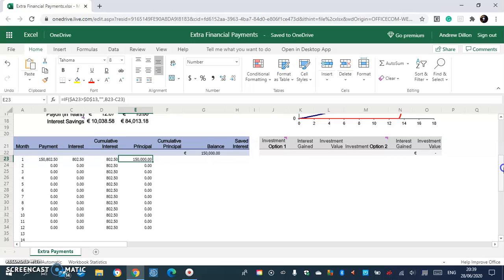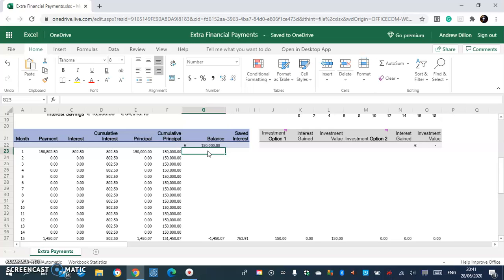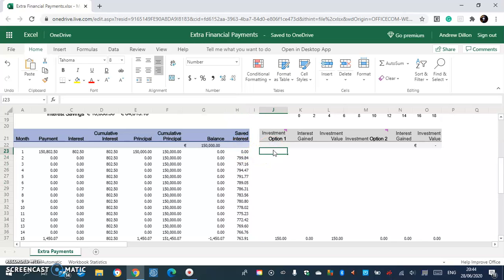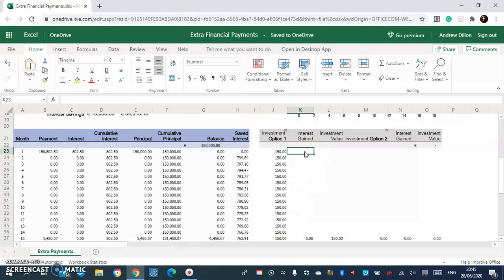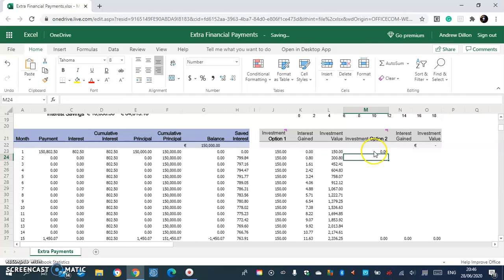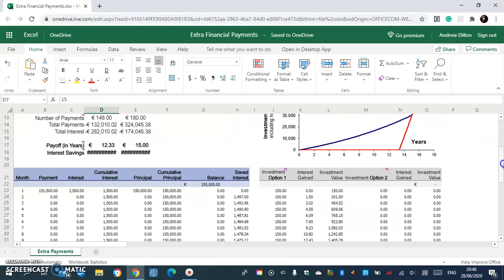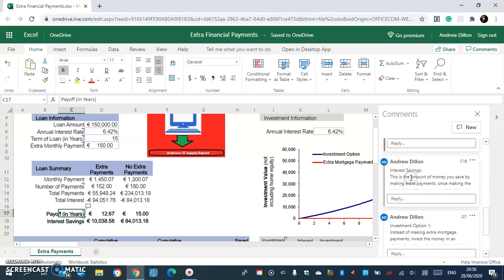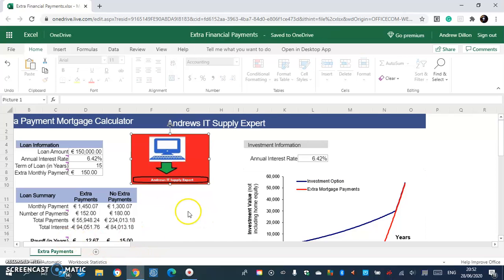Extra Financial Payments #2 Excel 2020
Finishing and Calculating the rest of the SUM Function Tables on Cumulative Principal, Balance, Saved Interest, Investment Options 1 and 2, Interest Gained and Investment Value and Reviewing and presented my Excel Comments on certain particular Column headings in an Extra Financial Payments Spreadsheet.